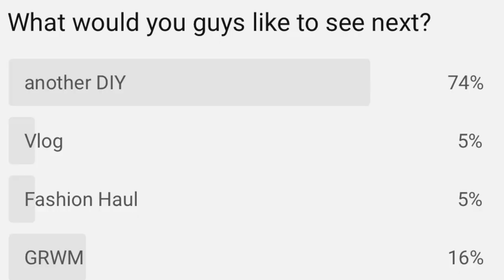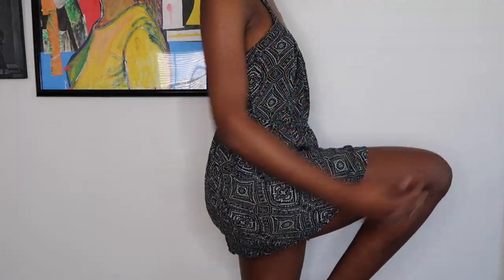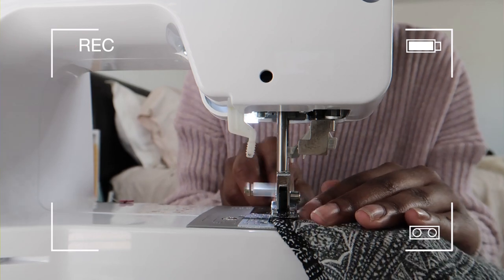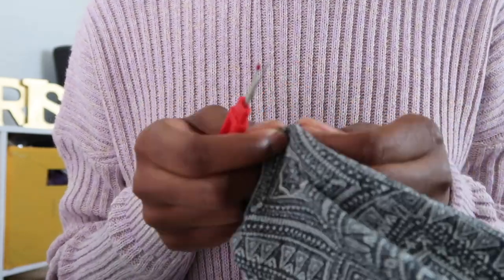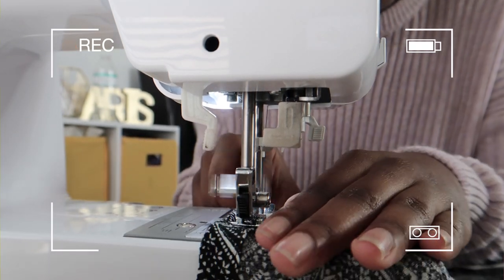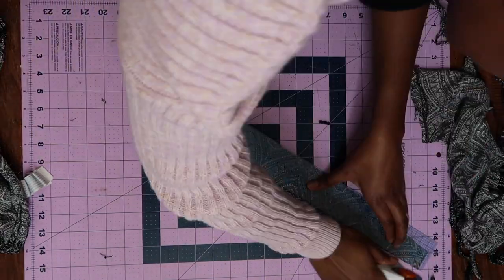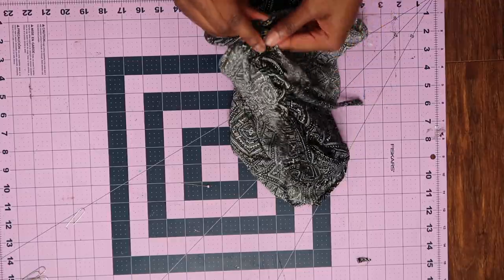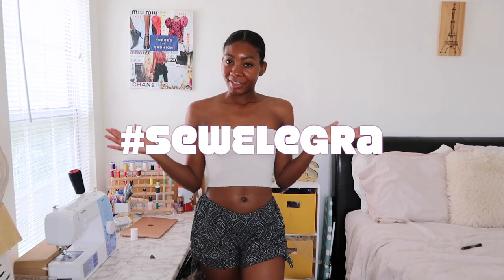DIY Ruched Shorts ( Beginner Friendly ) | Clothing Hacks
Hey Butterflies! 🦋 I recently put out a poll on my community tab, and asked what you all were interested in seeing next, most of you were thirsty for another DIY, so here I am to quench your thirst! 💜

XOXO,
      ELEGRA